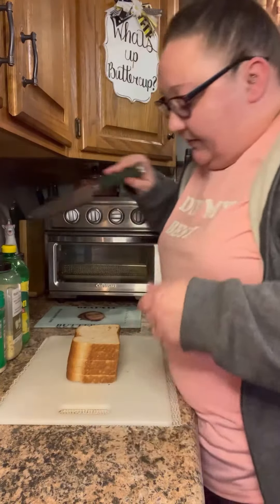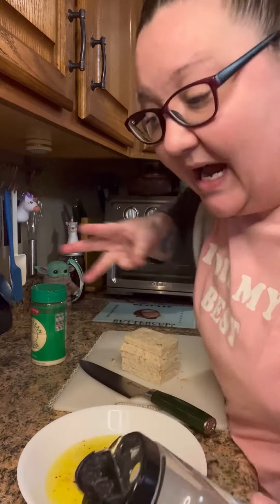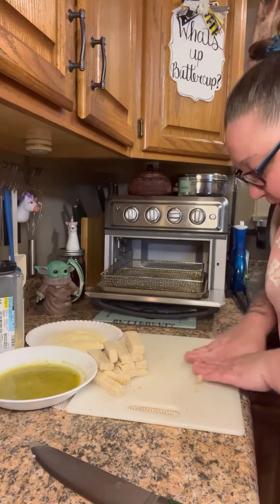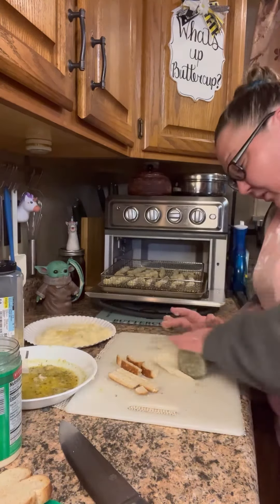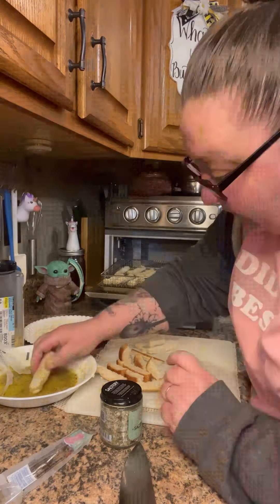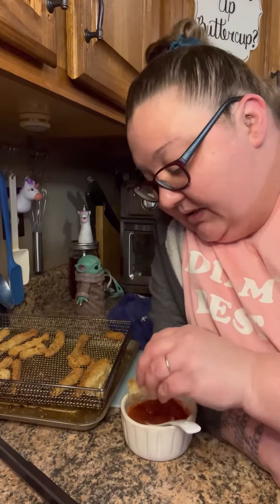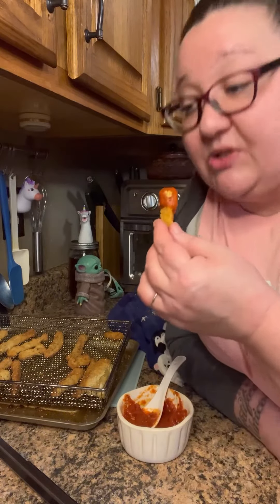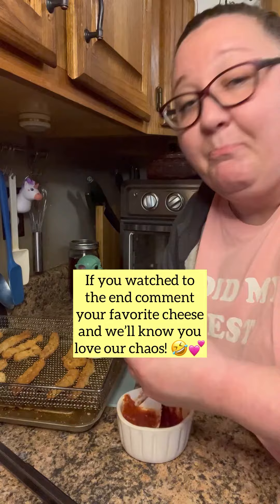Garlic Bread Fries!